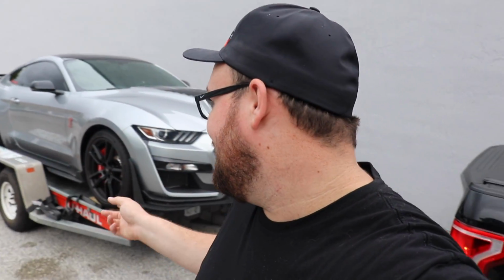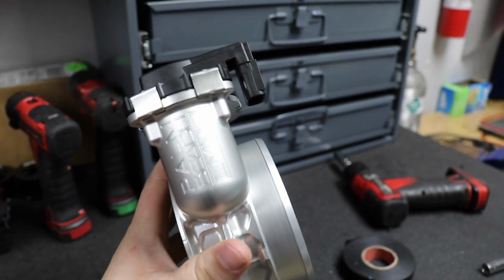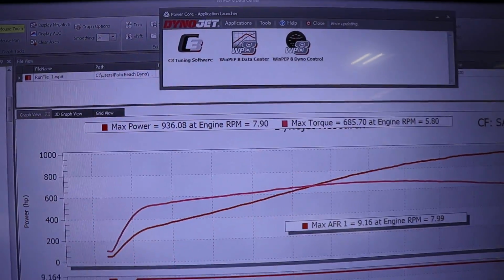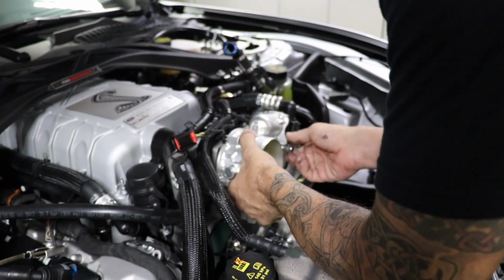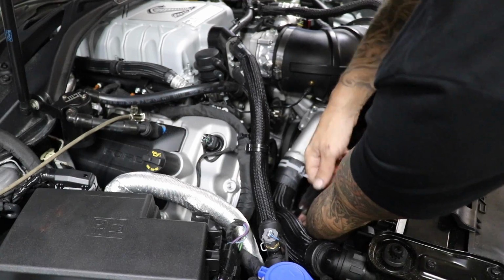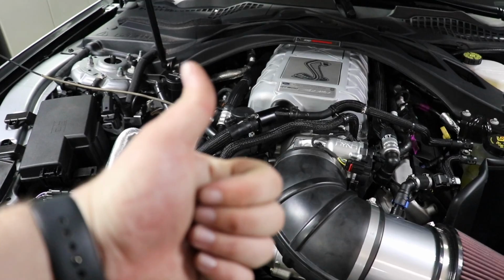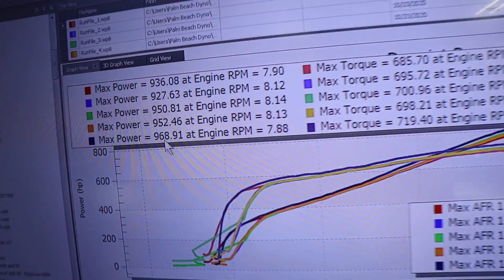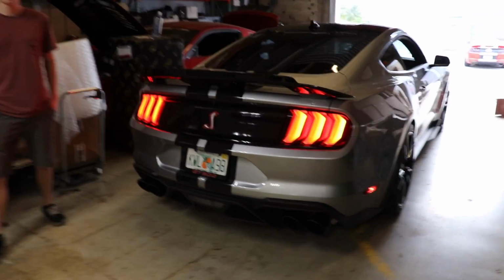Can you really make 1000HP with bolts ons with a 2020 GT500?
Hector's 2020 GT500 has been awesome so far! With just basic bolt ons it has gained some serious power.

Dragy GPS Telemetry